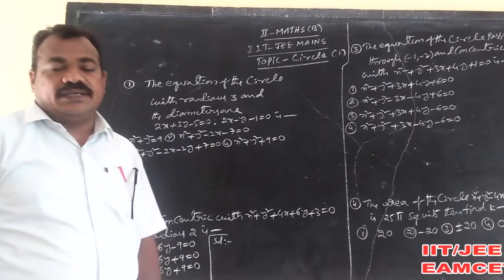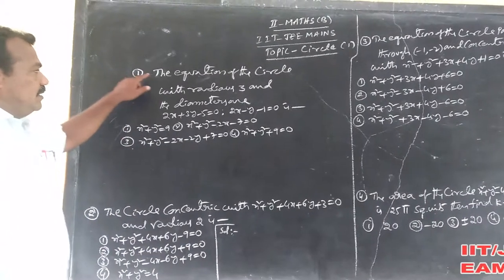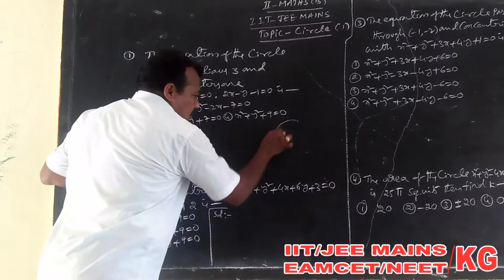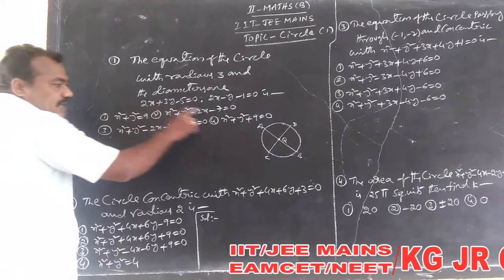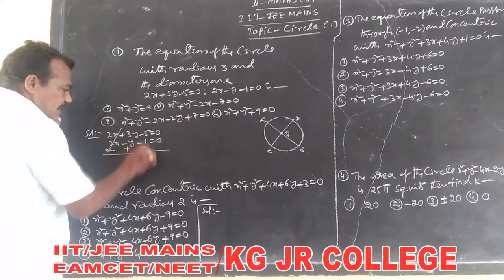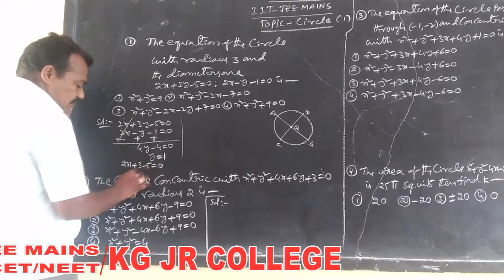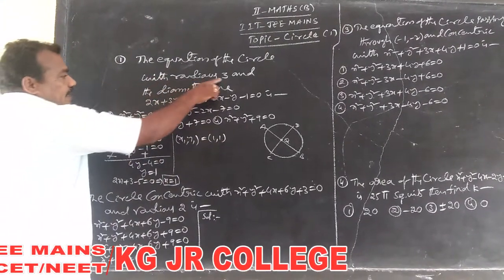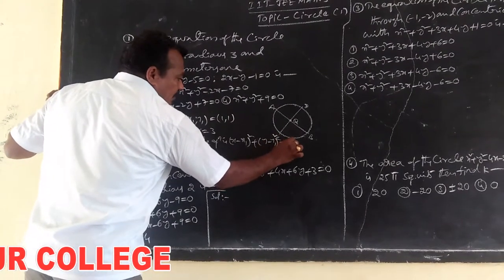Kakatiya Online Classes-Narsampet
JEE MAINS CLASS-1
K.Ilaiah Sir
Narsampet